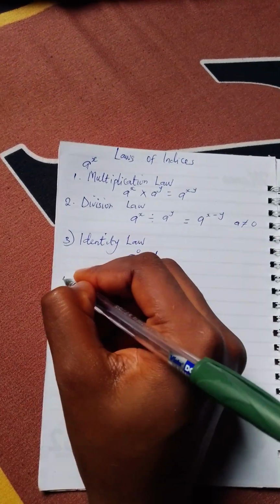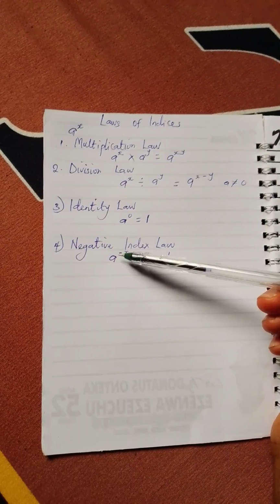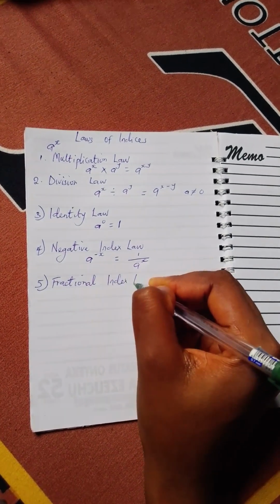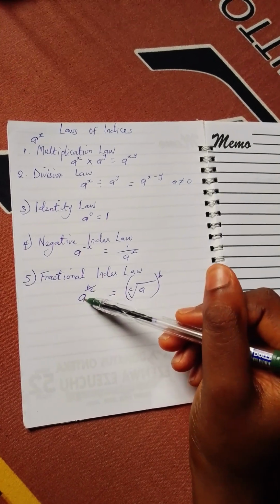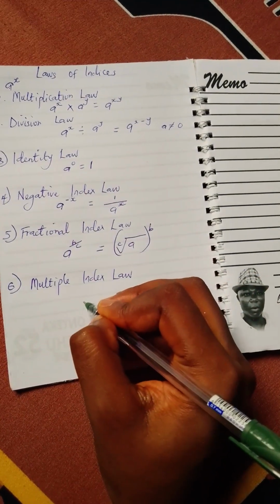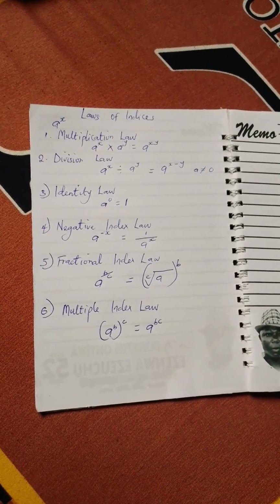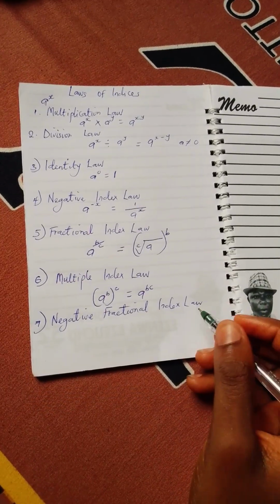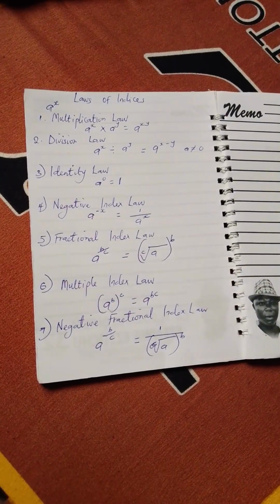Laws of indices